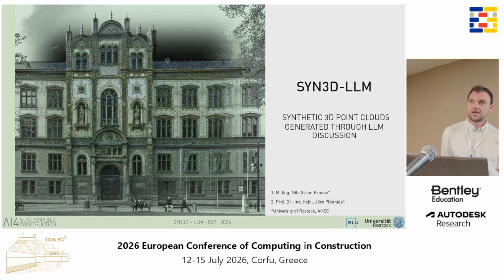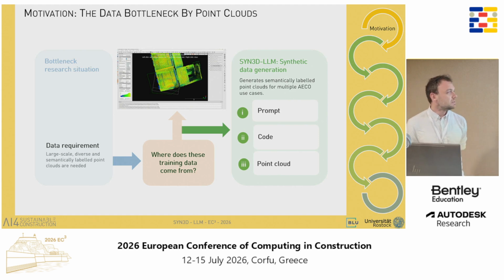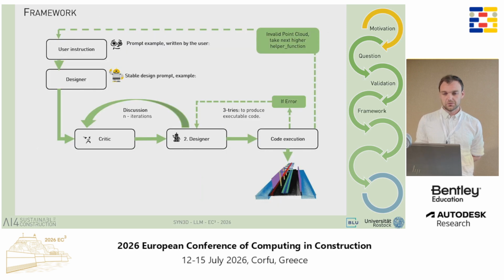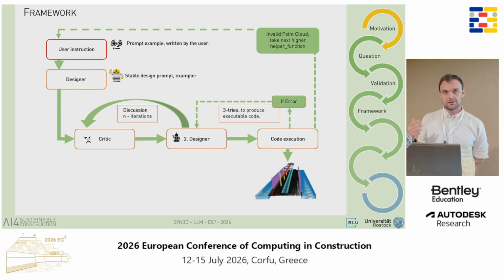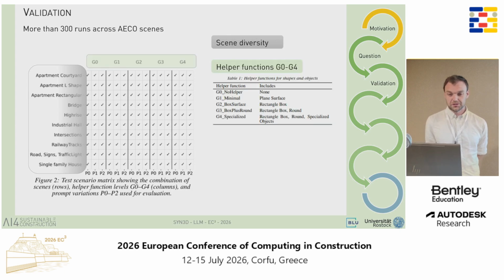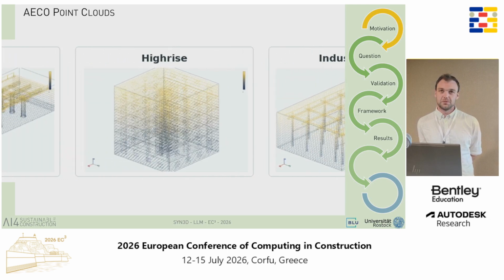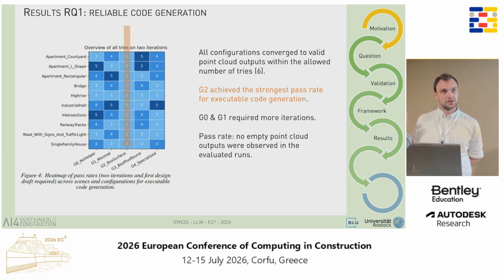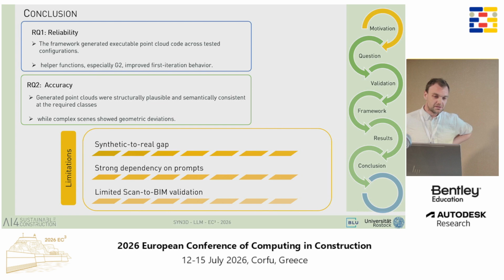2026 EC3 - 265 - SYN3D-LLM: Synthetic 3D Point Clouds Generated Through LLM Discussion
"Title: SYN3D-LLM: Synthetic 3D Point Clouds Generated Through LLM Discussion

Authors: Krause, Nils Sören;
Plönnigs, Jörn

Abstract: Creating synthetic datasets is challenging as they need to represent the diversity of real-world sites and measured point clouds. This paper introduces SYN3D-LLM, a dialog-driven large language model framework for generating semantically annotated synthetic 3D point clouds. By producing executable code through an iterative designer-critic loop. Experimental evaluations of the framework demonstrate that it improves the pass rate by discussing and testing generated code and by assessing the geometrical consistency between the initial prompt and the generated data. It also demonstrates that SYN3D-LLM is versatile in generating point clouds for various cases."